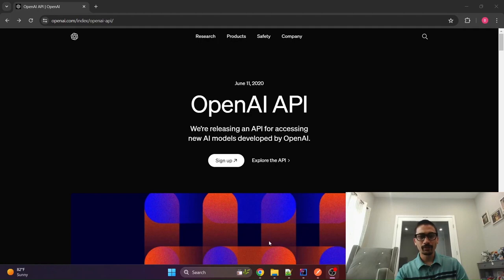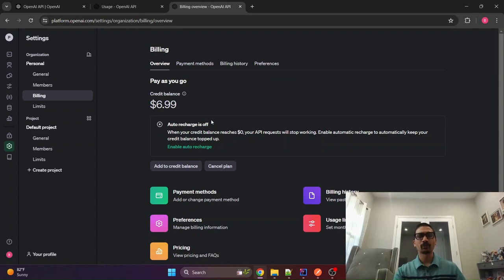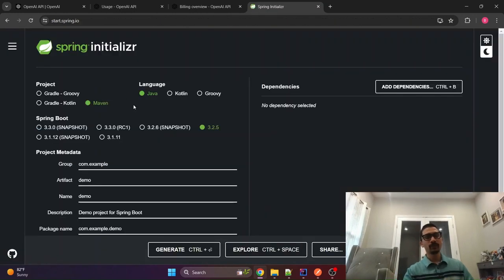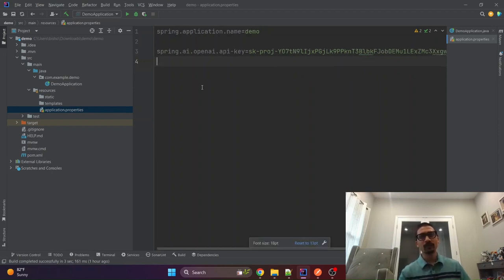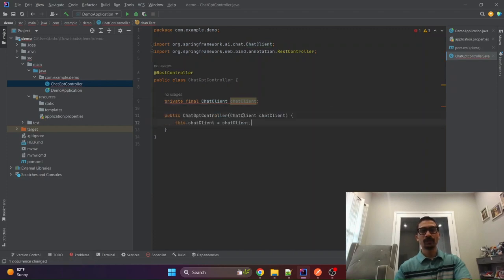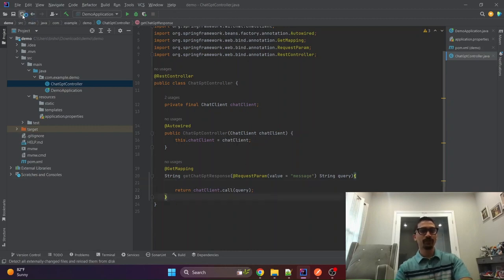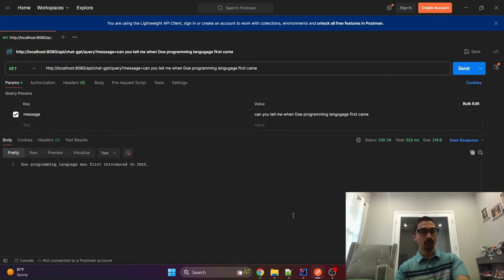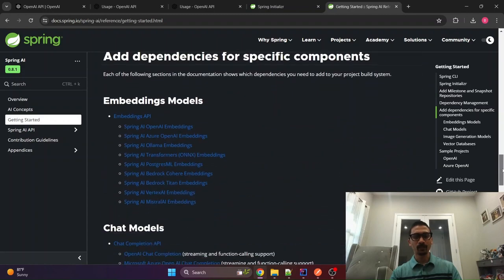How To Connect To Open AI API Using Java Spring Boot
🚀 How To Connect To OpenAI API Using Java Spring Boot - Complete Tutorial 2025
Ready to integrate the power of ChatGPT and OpenAI into your Java Spring Boot applications? In this comprehensive tutorial, I'll show you exactly how to connect to the OpenAI API using Spring Boot, step by step!
🔥 What You'll Learn:
✅ Setting up OpenAI API authentication in Spring Boot
✅ Creating REST controllers for AI-powered endpoints
✅ Handling OpenAI API requests and responses
✅ Securing your API keys properly
✅ Testing your AI integration